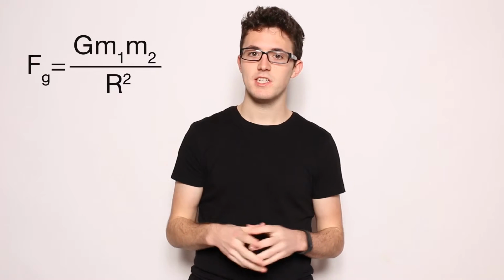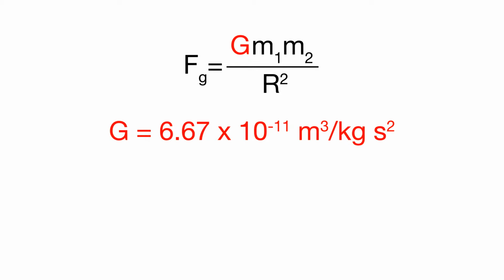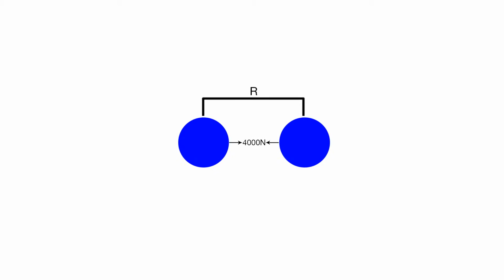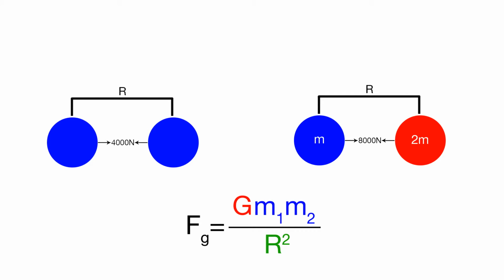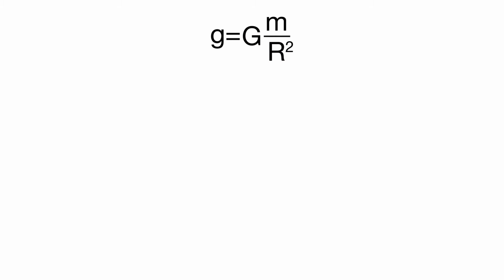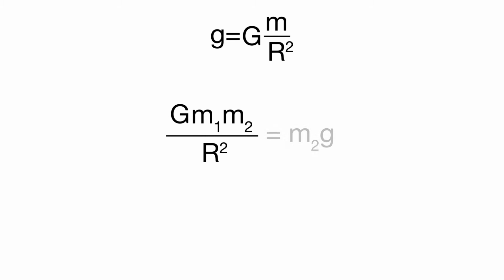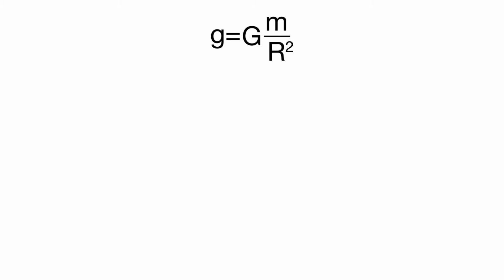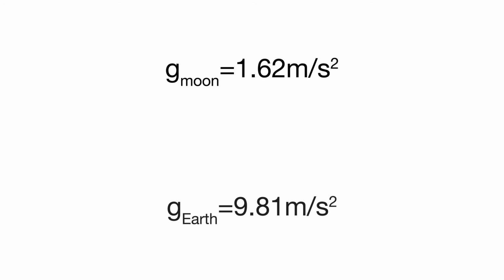The Basics of Gravity: Gravitational Equations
Term project for Professor Dolise's 9am PHYS 201 class of Fall 2014.